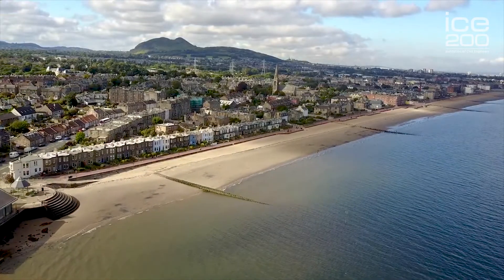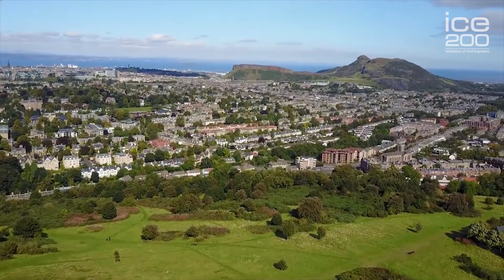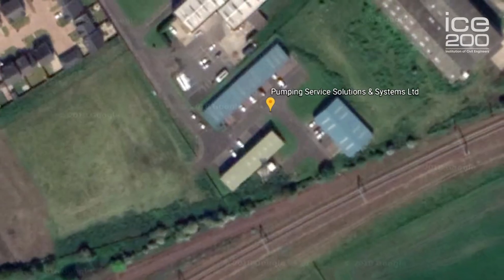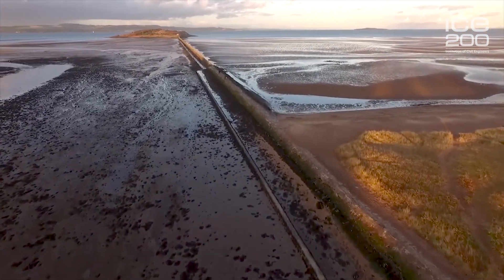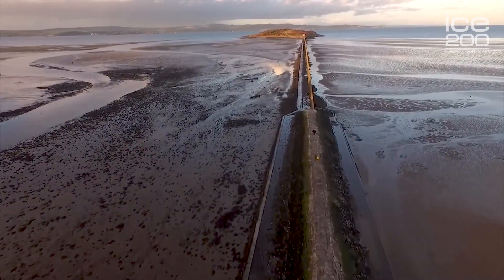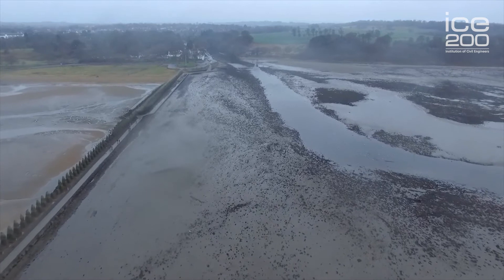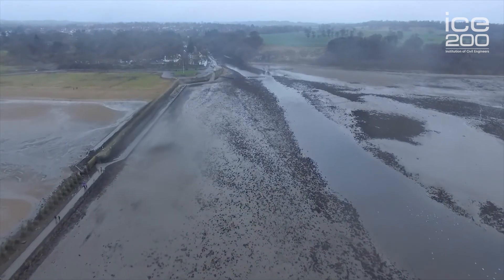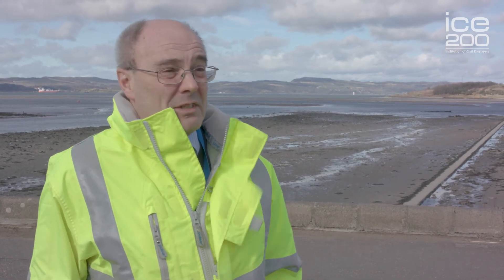Edinburgh Interceptor Sewer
Prior to the 1970s all of the waste water and sewage from Edinburgh was discharged untreated straight into the local river. In the late 1970s a major treatment works was then built at Seafield.